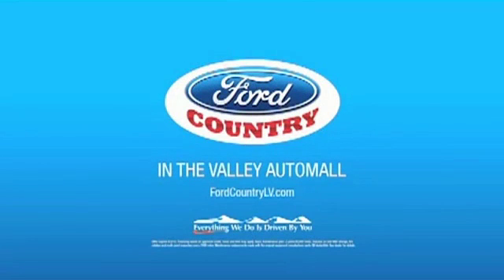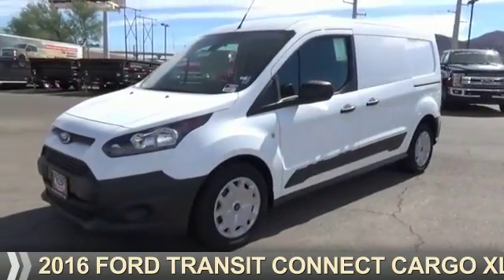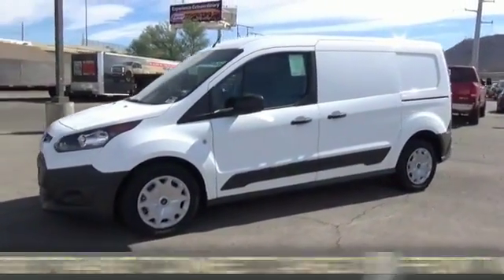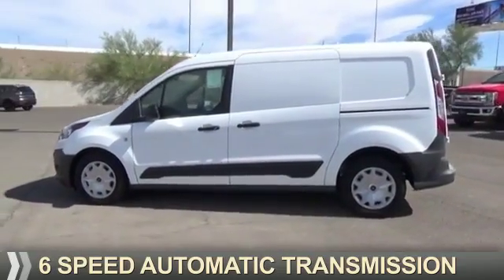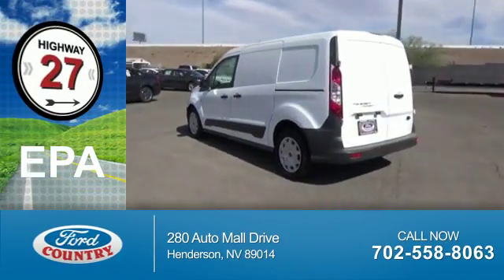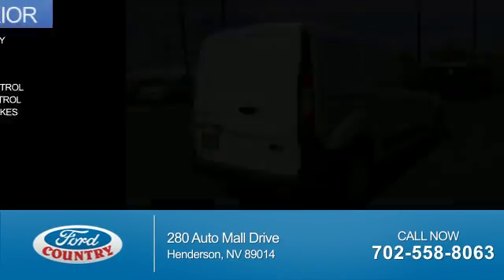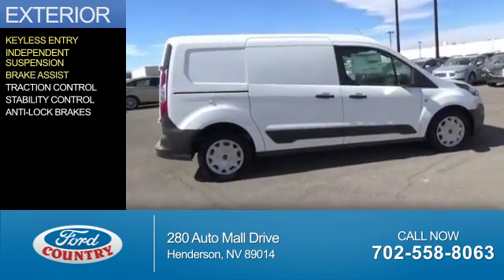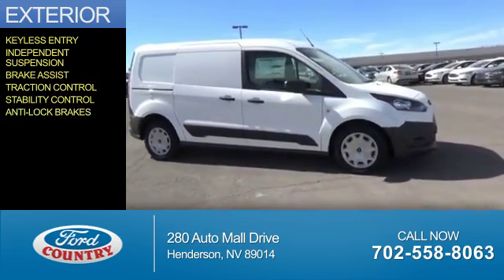2016 Ford Transit Connect Cargo 54662 - Henderson NV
Year: 2016
Make: Ford
Model: Transit Connect Cargo
Trim: XL
Engine: 2.5 liter 4 Cylindercylinder FWD
Transmission: 6-Speed Automatic with Select-Shift
Color:
Mileage: 0
Address:
VIN:NM0LS7E72G1289065